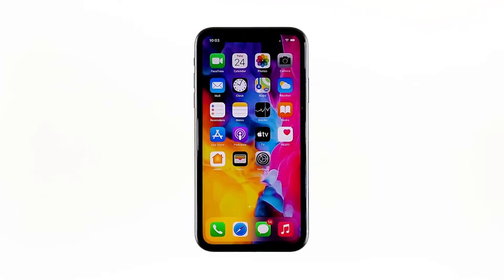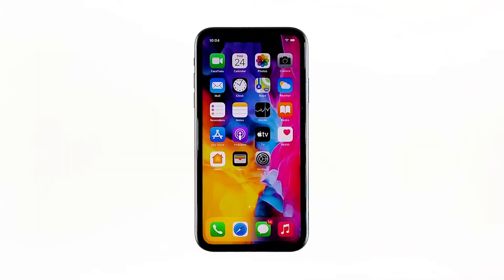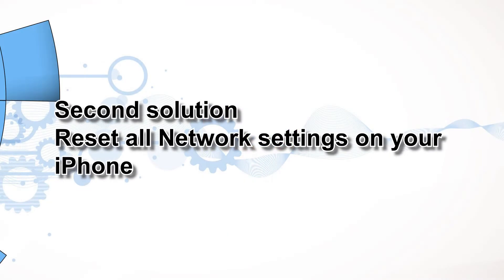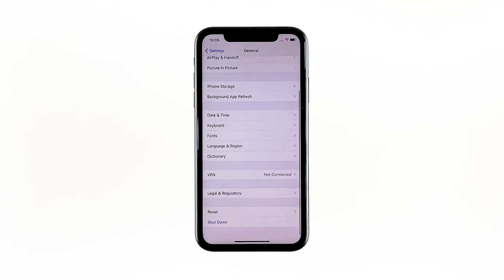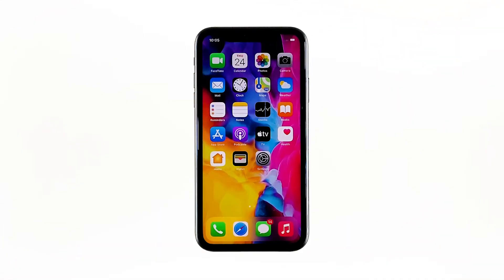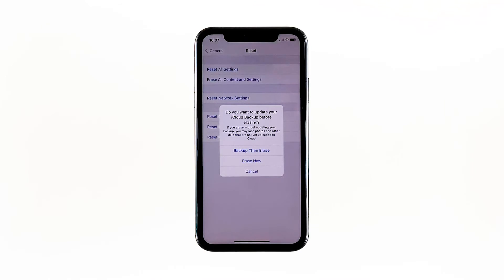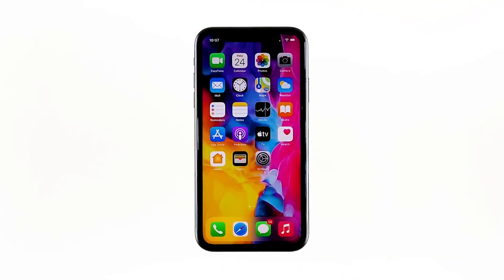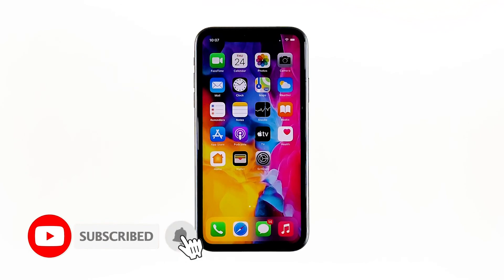iPhone Keeps Losing WiFi Signal After iOS 14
When your iPhone keeps losing its WiFi signal, the problem can either be with the network device, or your phone itself. Some owners reported that such issue occurred shortly after they’ve updated their phones to iOS 14.

In this video, I will be showing you what to do if your iPhone keeps losing its WiFi signal after the iOS 14 update.